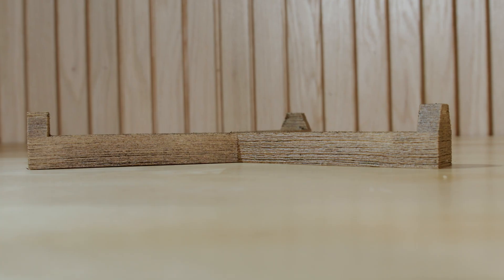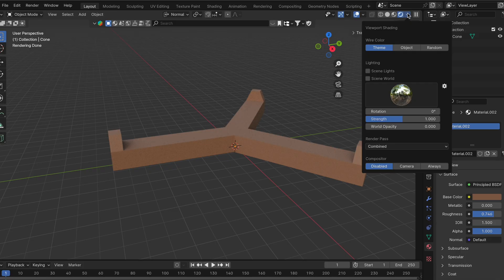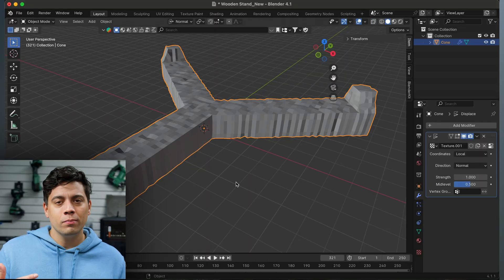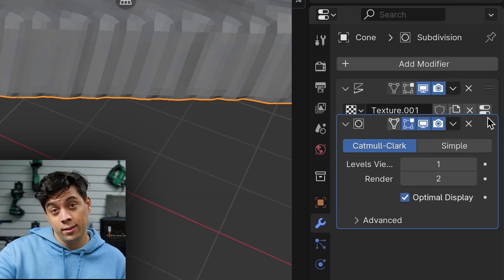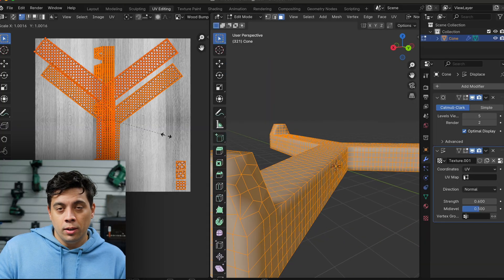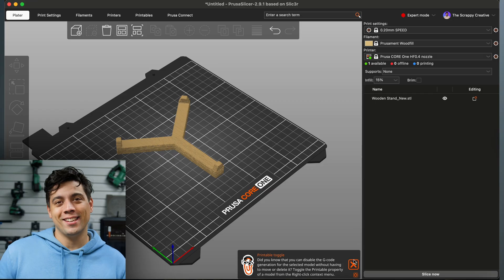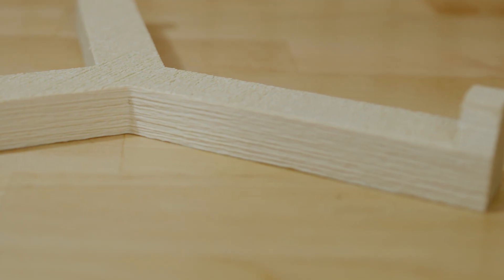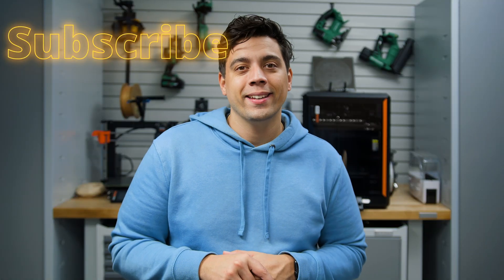How To 3D Print REAL WOOD! | Step-By-Step Tutorial on Prusa Core One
This is a tutorial on how I get great results printing Wood Filament from my last wood printing video. I am so happy with these results, but since this is my first tutorial, leave any questions in the comments!

Here's another from Amazon

MY PRINTER SETUP:

Generic PLA
Generic PETG
Prusament PETG
Prusament PLA